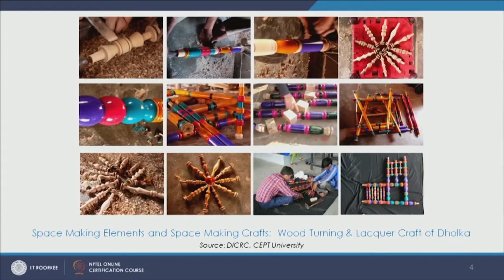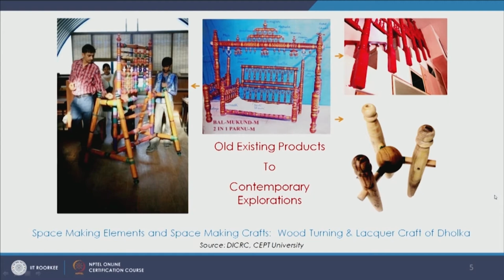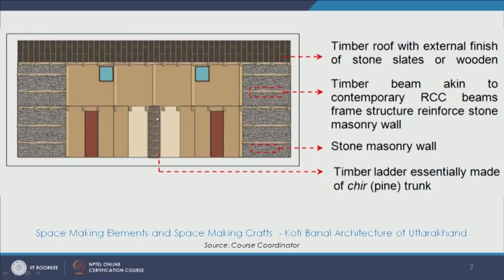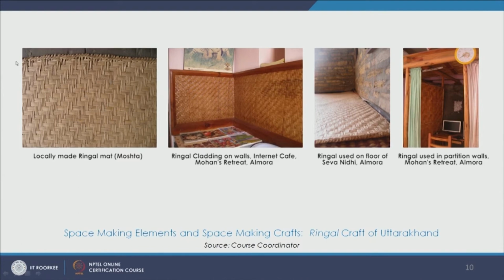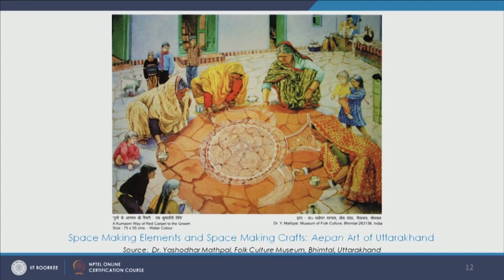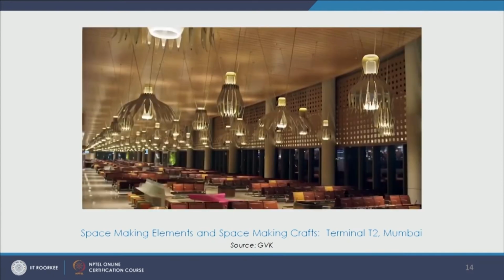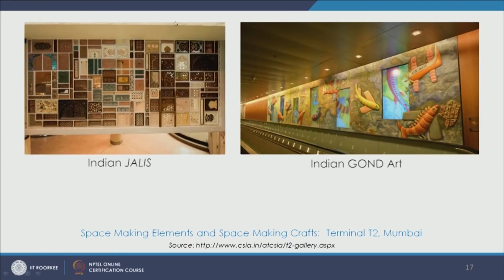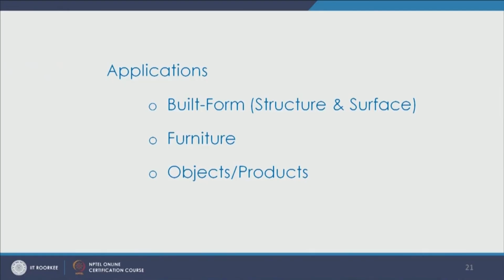Interior-Architecture and Craft & Technology: Exploring Applications